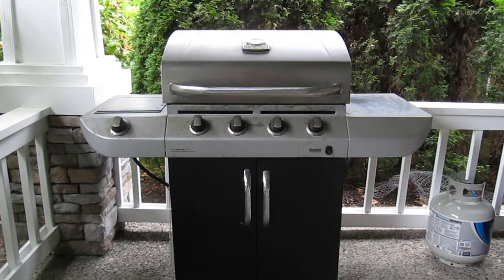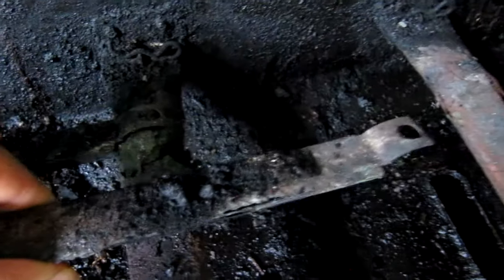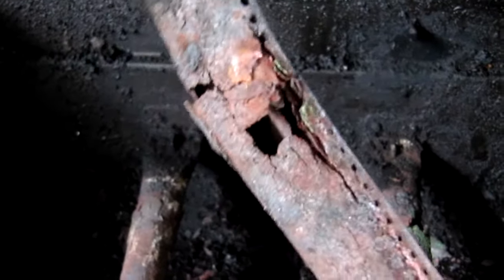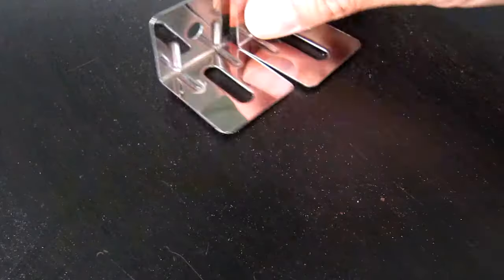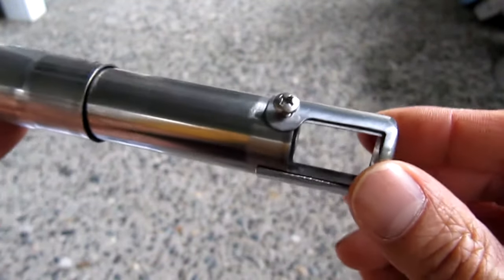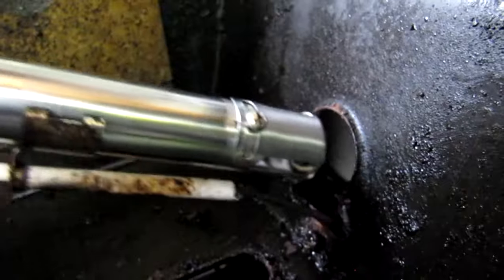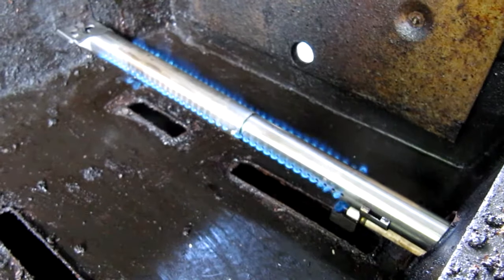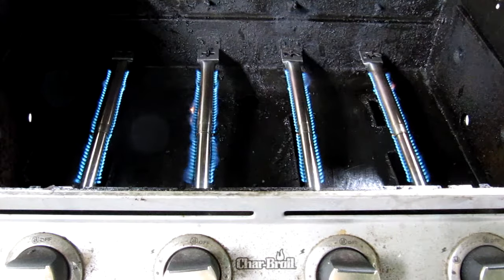BBQ Grill Repair DIY Fix - Gas Grill Burner Replacement and Barbeque Grill Rebuild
Adjustable Burner Tubes
Adjustable Crossover Tubes
Gas Grill Complete Repair Kit

Over time, the burners inside a gas barbeque grill can corrode, rust out and possibly shoot out large flames while cooking. And in this video I'll show you step by step how to replace the tube burners in a gas BBQ grill to get it running like new again!

The barbeque grill I’m repairing is a Charbroil Commercial Series 4-burner grill commonly found at Lowe’s and Home Depot. But even if you have a different brand, the repair should be similar to what I'm doing today thanks to the new parts I'll be using. It helps to have some newspaper or cardboard laid out for a place to set greasy parts from the grill on when taking them out.

To remove the actual burner, I need to slide out the cotter pins on the ends of each tube. And I'll set them aside because I’ll need them again later. There was a lot of grease caked on the ends of the burners so I had to use a screwdriver to help pry the tubes off their mounts.

When taking a closer look at the burner, I can see how bad they are and why the flames were shooting so high in parts of the grill. The large openings were letting too much gas through and causing flare ups from dripping grease.

To completely remove the burner, take a flat head screwdriver and pry off the ignitor. Then remove the other tubes by taking out the cotter pins and prying off the ignitors. Once that’s done, I'm ready to install the new replacement burners. Sometimes the old burners will just crumble because they're so brittle but you don't have to worry about that at this point. My grill also needed a really good cleaning and during this repair is the perfect time to do that.

For replacements, I bought 4 Master Forge Universal Tube Burners. What makes these universal is the ability to extend the tube from 12 inches to 17.5 inches. Making it really handy for different sized grills. The kit comes with a bag of hardware but for the installation on my grill, I only need one of the screws from the package.

It was helpful to lay out one of my old burners so I can measure how much I need to extend the replacement tube. To make the installation easier, I'll take a marker and draw a line on the tube so I’ll know where I need to lock the extension length. This is also a good time to adjust the size of the Venturi tube opening for the air/fuel mixture. I set mine to about half-way open to start with.

Now I’m going to attach the igniter to the burner itself. Please note that the Master Forge replacement burner doesn’t have a groove for the igniter clip to snap into like on the old tube. But the good thing is that the clip has enough tension to hold onto the smooth metal surface with no problem.

With the igniter attached, I’ll place the new replacement burner into my grill and test it out. When I know that the first burner is working, I can install the rest of the replacement burners into my grill. The final step is to reinstall the cotter pins that hold the new burner tubes in place.

Once that’s done, turn on the burners as usual and check the flames. They should have a nice blue color to them. You can adjust your flame by adjusting the size of the opening in the Venturi tube.

Again, the goal is to have blue flames all the way across. I ended up not re-using the crossover tubes after I finished. They’re not really necessary but now I’ll have to use the igniter on each burner I turn on. With the flames looking like this, and the burner tubes replaced, my grill is practically like new again!

This is an easy repair anyone can do and the parts are readily available either online as listed in my description or at your local big box hardware stores.